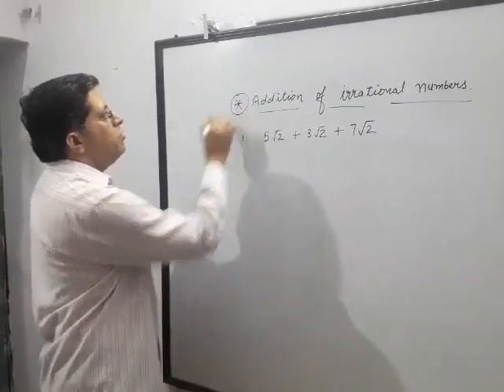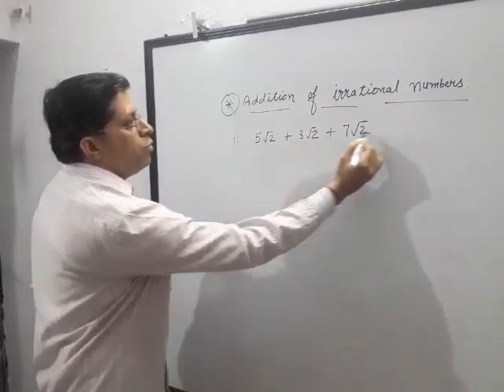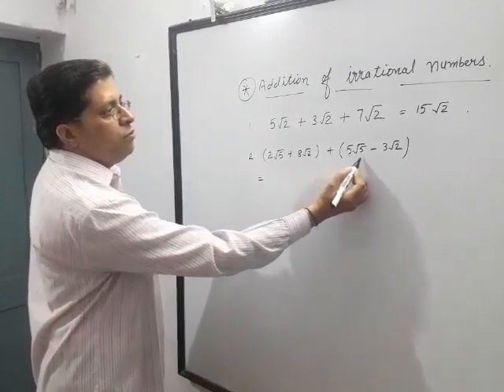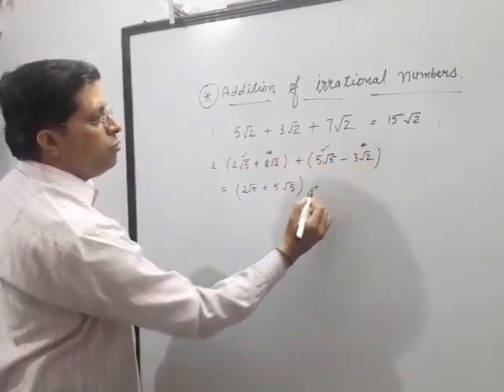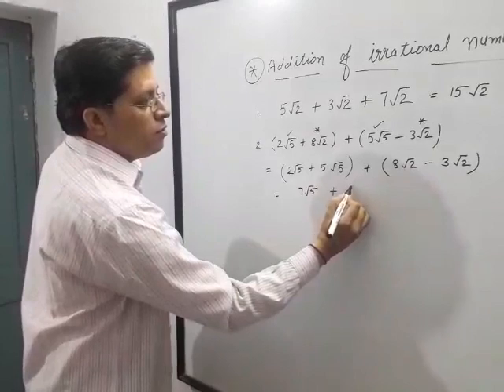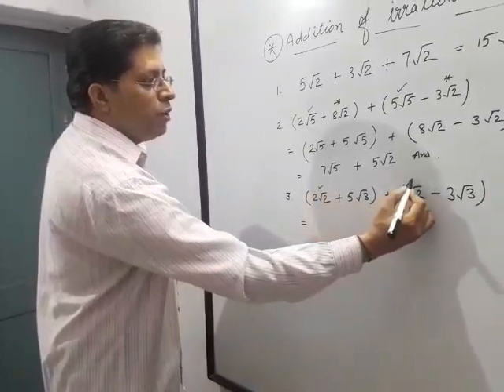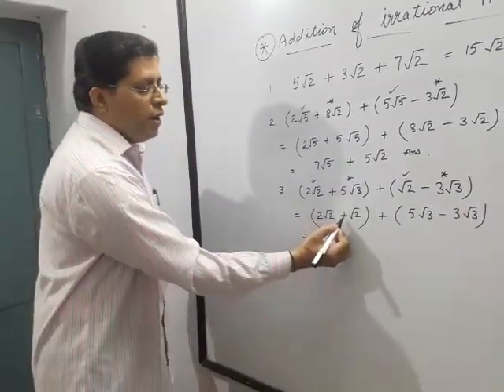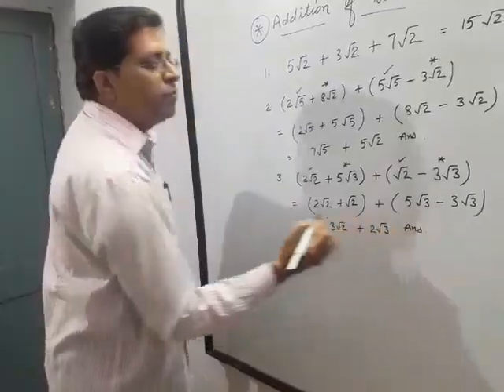Number system chapter 1 (Addition of irrational numbers )class 9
Video from Sharma Girish